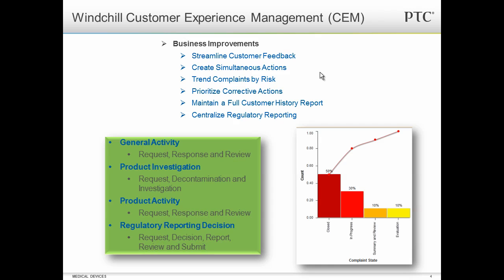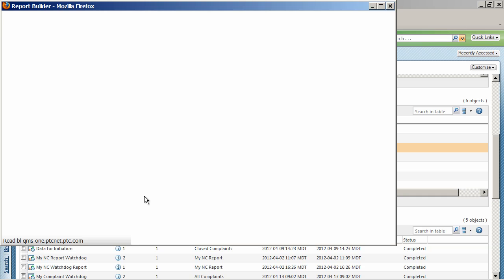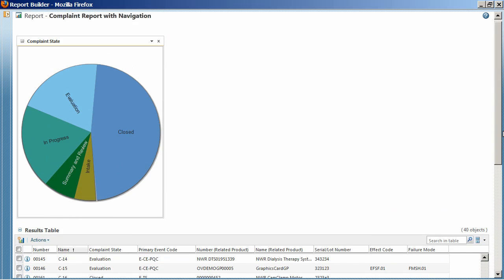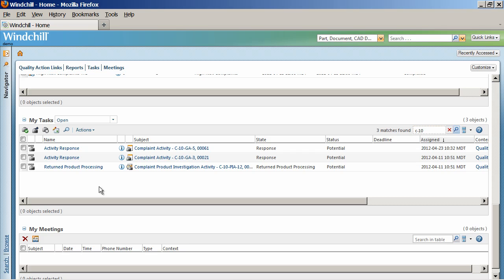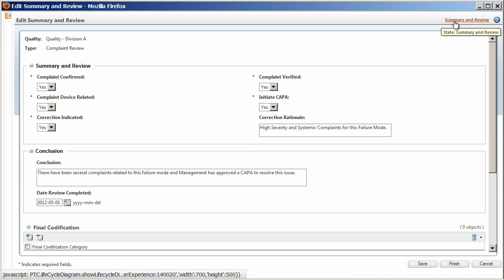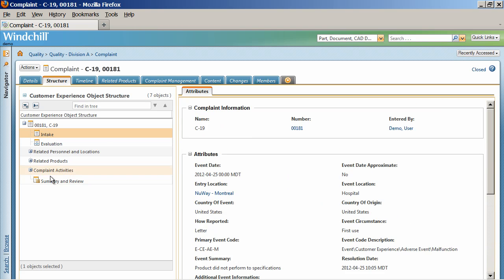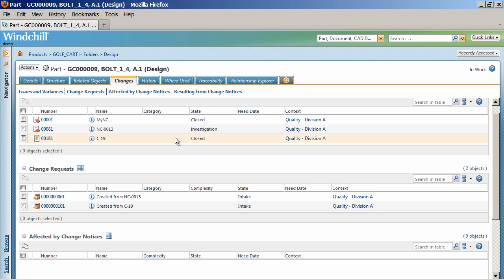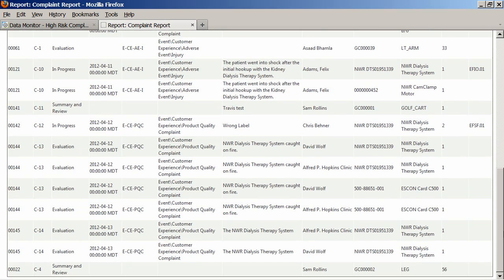Windchill Customer Experience Management - PTC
Windchill Customer Experience Management (CEM) allows our customers to perform quality actions and product investigations in parallel. We've added as-reported and as-investigated Risk Analysis with Windchill FMEA as well seamless escalation to Windchill CAPA. Our best practice workflows are configurable, connected, and include Regulatory Reporting Decisions. Windchill Report Builder and Data Monitor create a world class solution for Complaint trending and reporting.